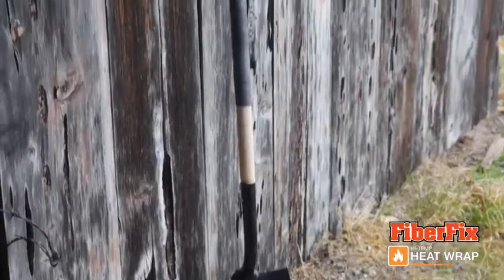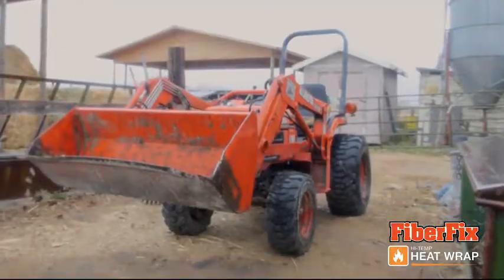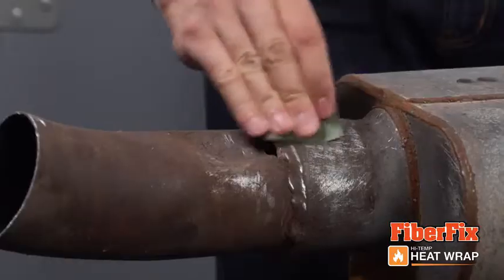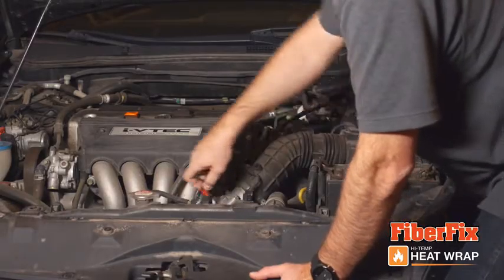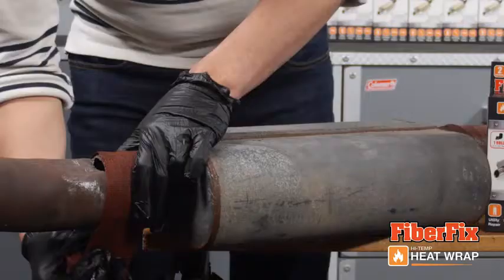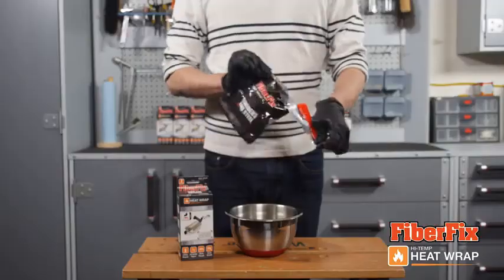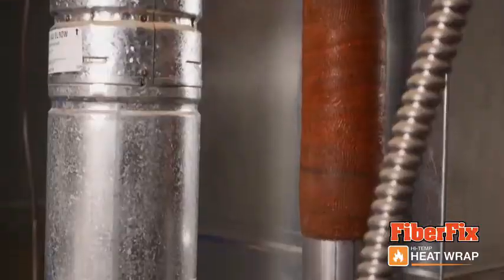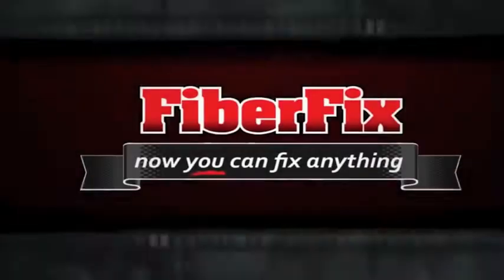Fiber Fix Heat Wrap Video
Fiber Fix's heat wrap product in use